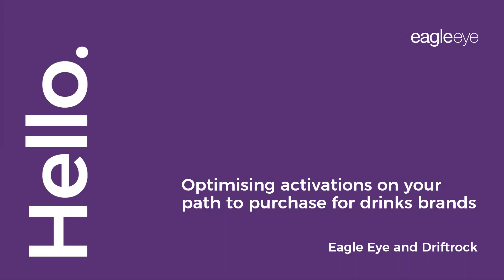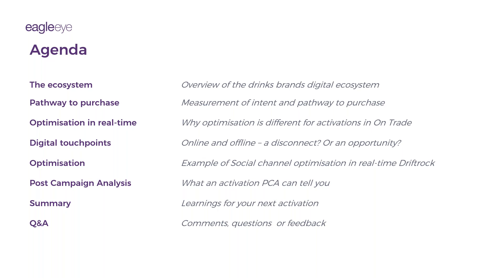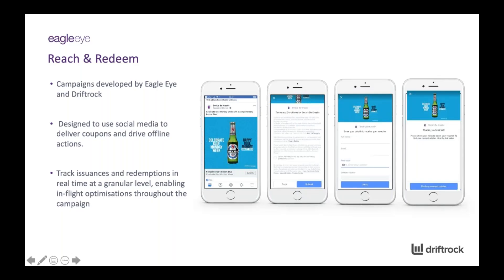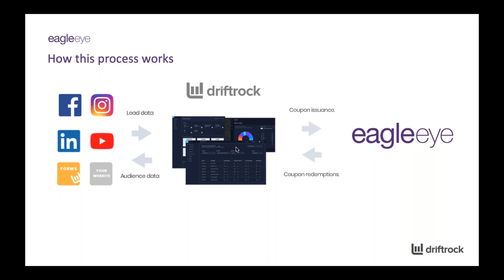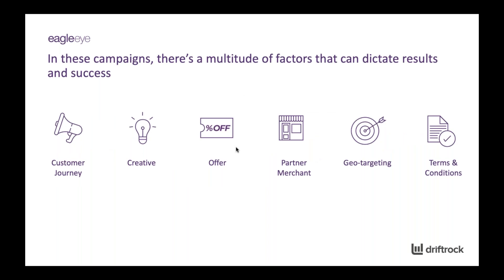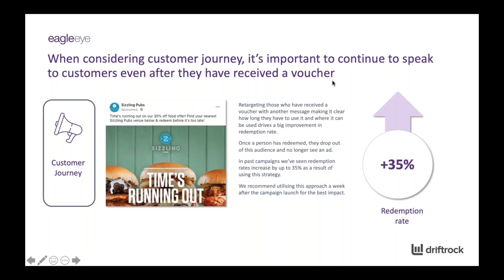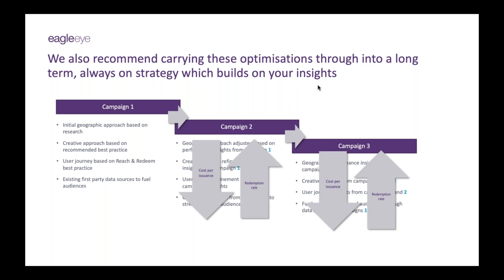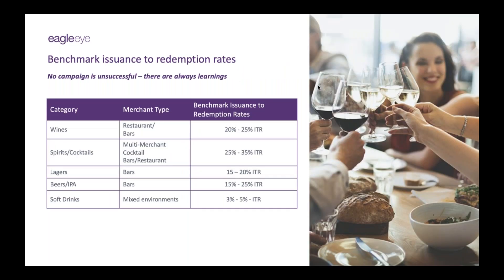Webinar: Optimising brand activations on the path to purchase for drinks campaigns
Watch Eagle Eye's Brands Manager, Catherine Titherington for our webinar: Optimising brand activations on the path to purchase for drinks campaigns.

This webinar is for drinks brands and media agencies looking for ways to optimise their brand activation campaigns.

Catherine will give campaign examples and look at the practical steps for:

- Maximising campaigns to move the consumer from brand engagement to “intent” and onto “redemption”
- Benchmarking campaigns
- Optimising campaigns in real-time
- Using post-campaign analysis data to inform future campaigns